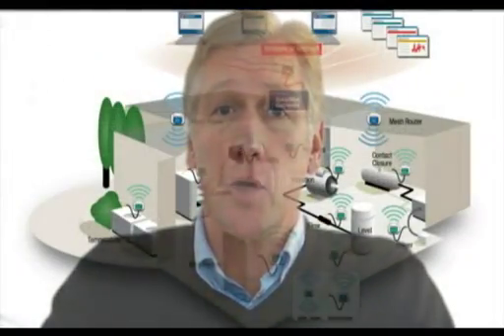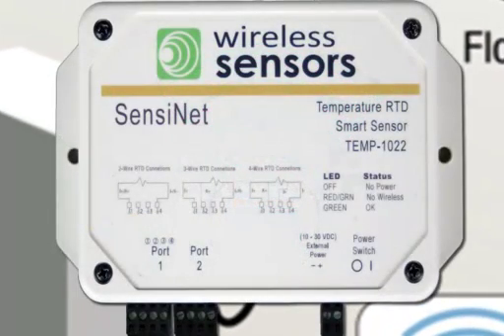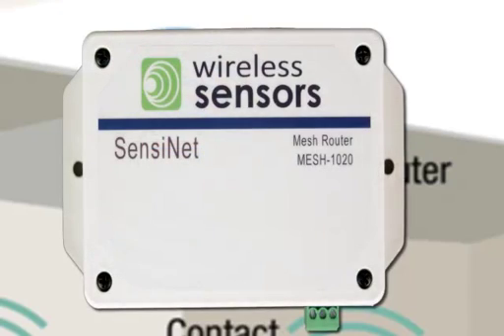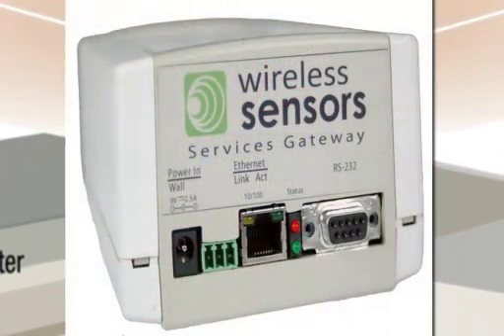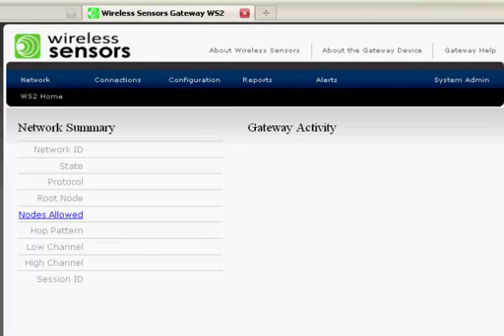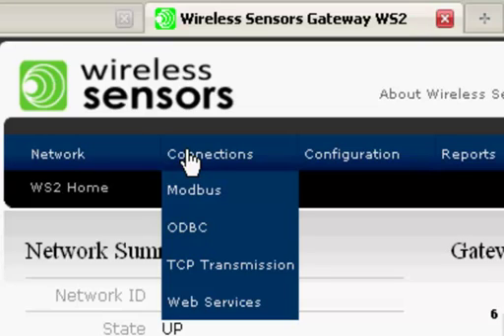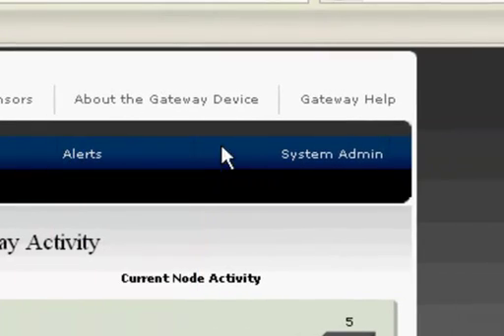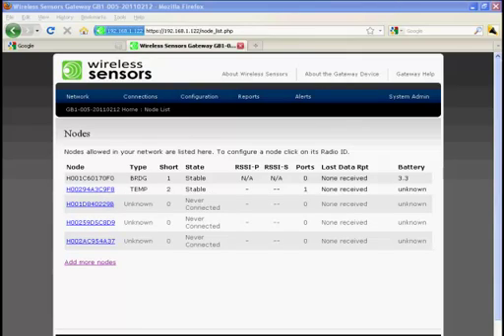SensiNet Intro.mp4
SensiNet environmental  monitoring system  produced by Wireless Sensors, LLC for data centers, life sciences and food services industries